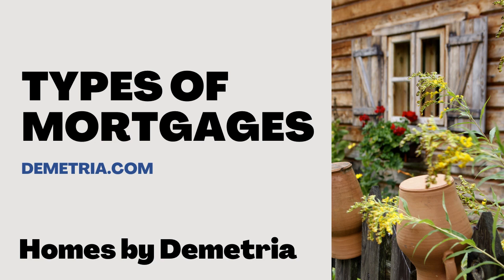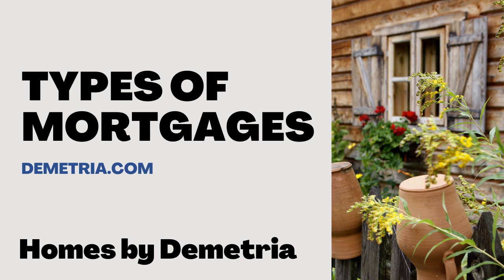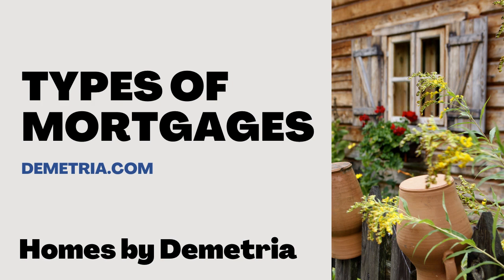Types of Mortgages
Learn about the different types of mortgage programs you can use to buy a home.

In this podcast, I am just chatting. I am not telling you what to do with your life or money. It shouldn't be taken as financial advice. These are only my opinions and ideas that I am sharing with you.

Demetria Clark, Realtor
Long & Foster - Southern Virginia
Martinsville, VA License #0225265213